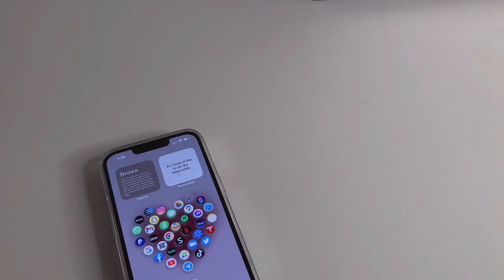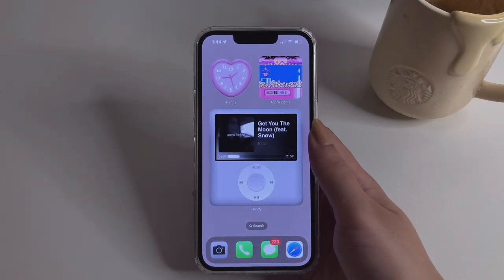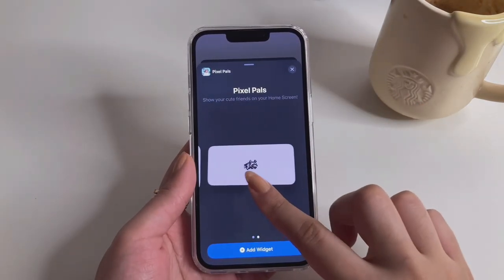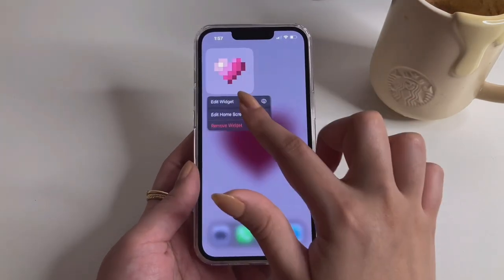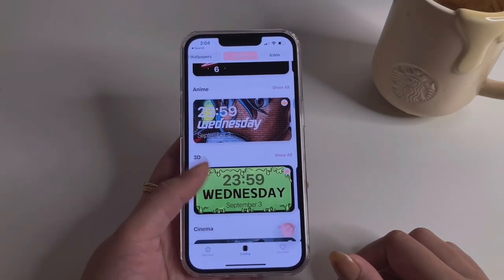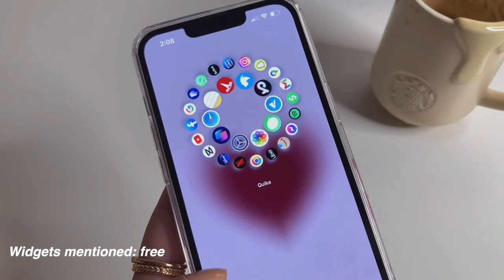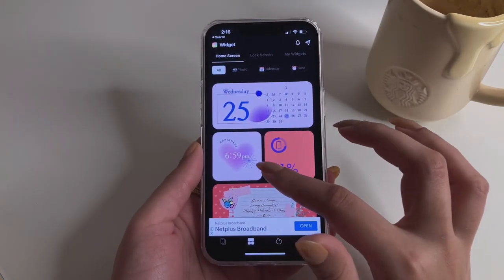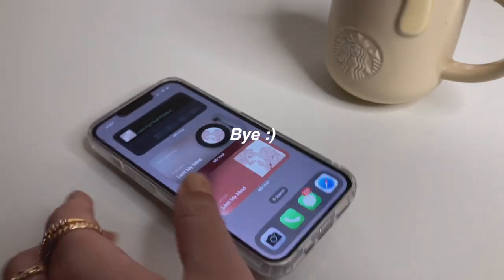Revealing the Top 10 iPhone WIDGETS to UN-UGLY Your Phone! 🦉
making phone cute is important because it's with you all the time. There is no way, you are not putting effort in making your phone look just how you want it to. That's where, widgets come into picture. I hope you find all the cute widgets you were looking for in this video. Thank you 👩🏻‍💻💕

🚏 resources

🦉 chapters

0:00 intro
0:26 handy
2:55 top widget
4:11 top widget alternative
5:21 MD vinyl
6:17 MD clock
7:56 themify
9:47 Quike
11:26 widgy
12:48 photo widget
14:35 soso note
15:22 mooda
15:57 outro

SOCIALS

ABOUT ME

I love tech and everything which comes with it. Apps, gadgets and the hacks, name anything. If used the right way, tech can be our best friend and can improve the life of us humans on daily basis without asking for not much in return. On this channel, I strive to share with everyone how every app, gadget or tip you come across can make your life fun, exciting and fulfilling. I hope that my videos become helpful for you all and help you get the best out of the gadgets you own.